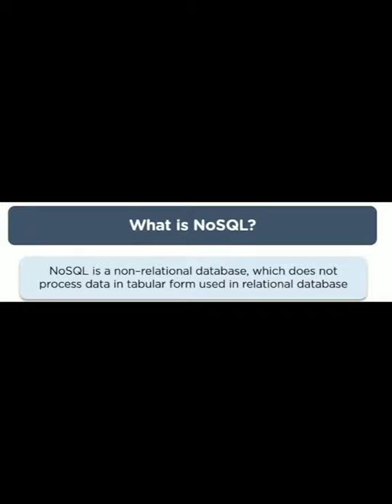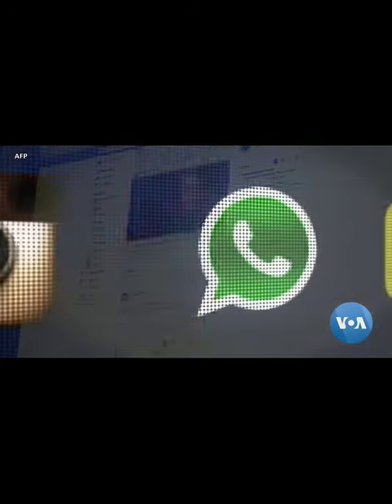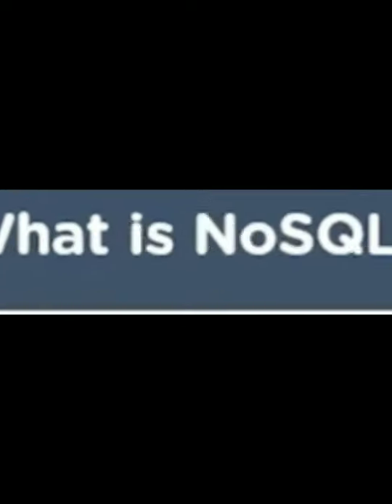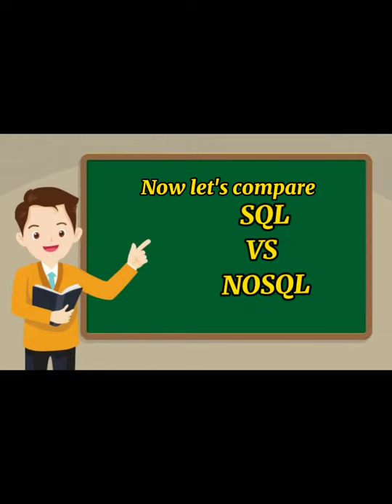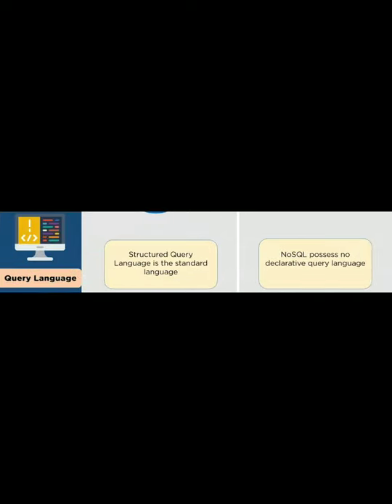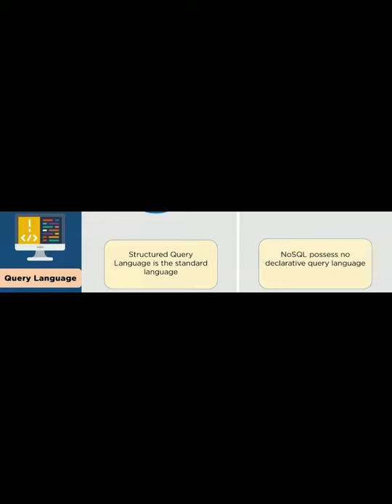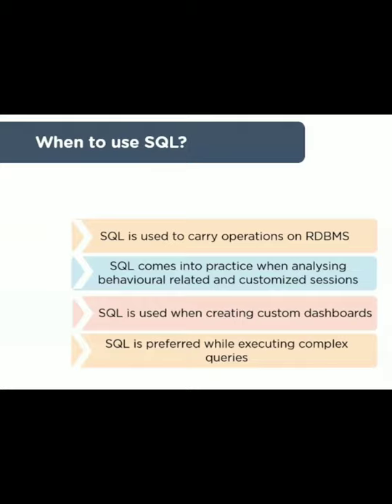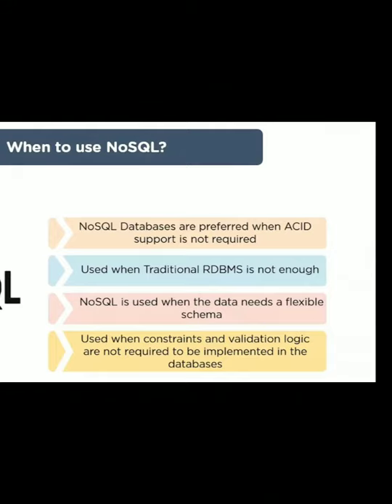Difference between SQL and NoSQL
For grade purposes 😊❤️